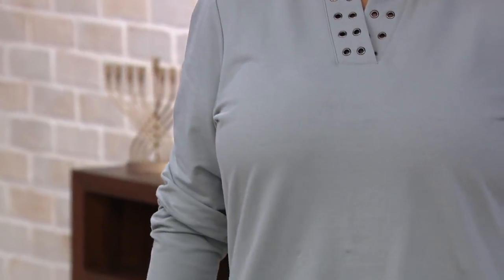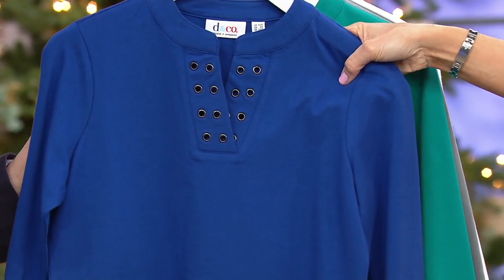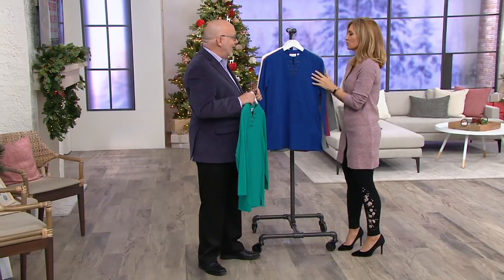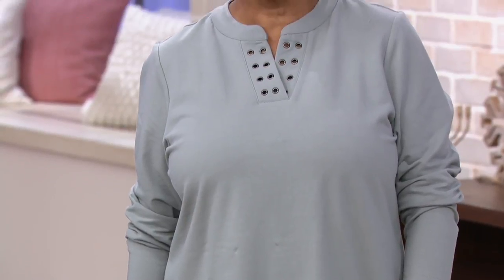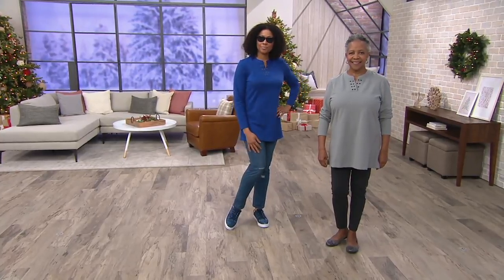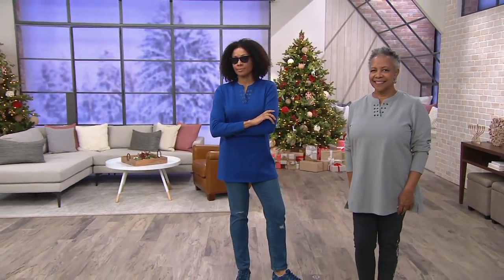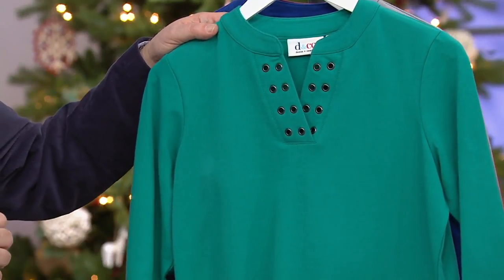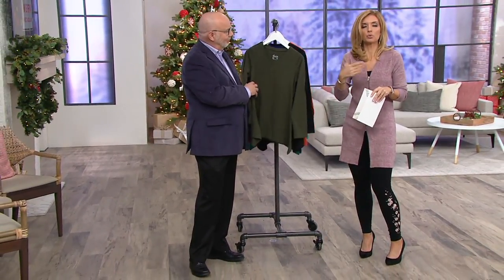Denim & Co. Split V-Neck Long Sleeve Tunic with Grommet Detail on QVC